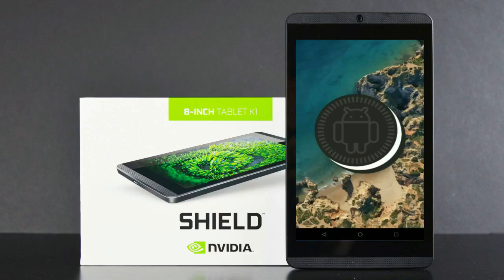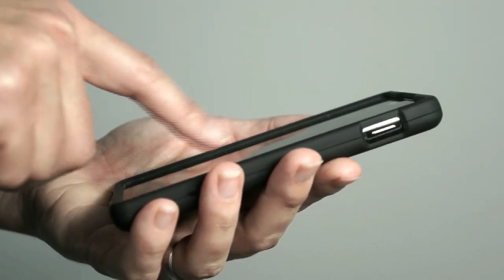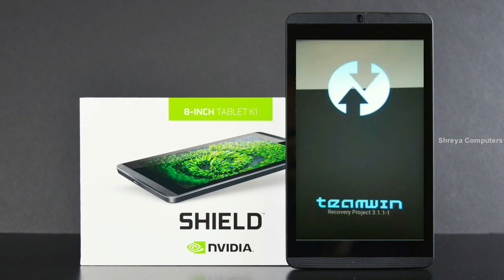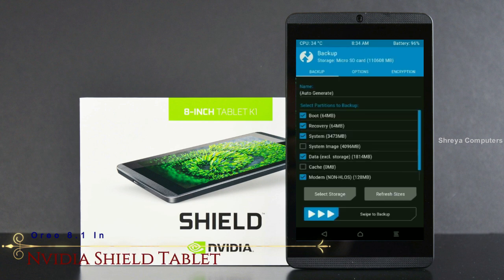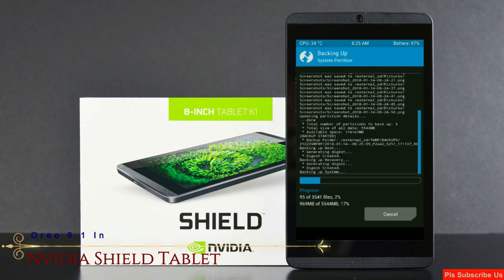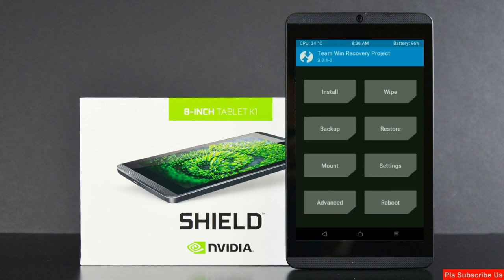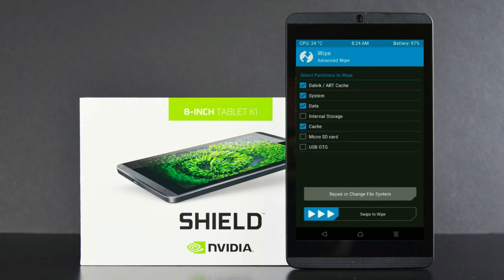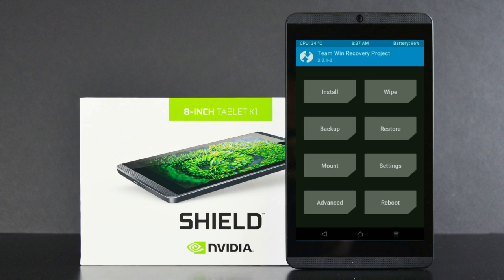How to Install Android Oreo 8.1 in NVidia Shield Tablet (Lineage OS 15.1) Install and Review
how to update android oreo 8.1 LineageOS Custom rom in Nvidia Shield Tablet, install oreo 8.1 on Nvidia Shield Tablet, Pure Stock Stable Download NCS stable volte pure stock rom, nougat to oreo update nougat to oreo upgrade, installation with twrp recovery

PRE-REQUISITE:
1. This will work on Nvidia Shield Tablet (Don’t Try this on Any other device):
2. Charge your phone up to 80% or 70%.
3. You will lose the original ROM or any CUSTOM ROM if you already installed on your phone. So make sure to Backup your phone using TWRP before doing this step using TWRP or CWM or any Custom Recovery.
4. You can also backup all your apps using Titanium Backup or you can Backup without any Root
5. You must install TWRP or any Custom Recovery on your phone.
7. Download all the Zip files from below and Place it in your phone’s root of internal memory.

Steps to Install Lineage OS 15.1  For Nvidia Shield Tablet
• First of all, install TWRP Recovery on Nvidia Shield Tablet